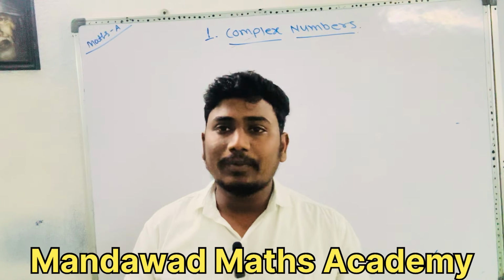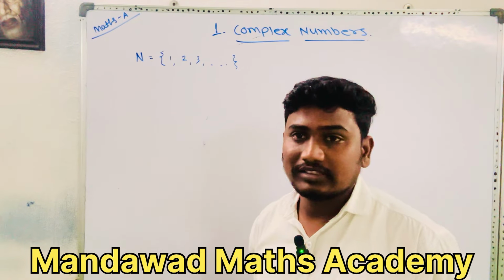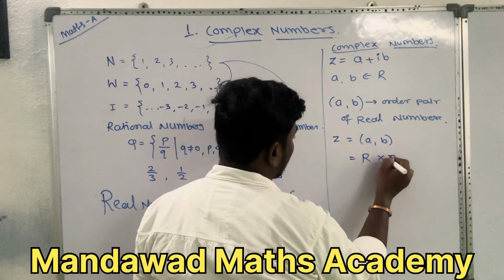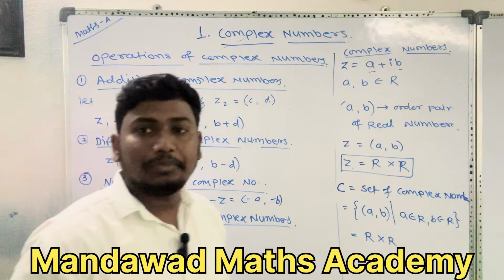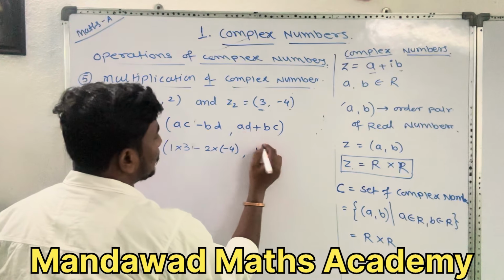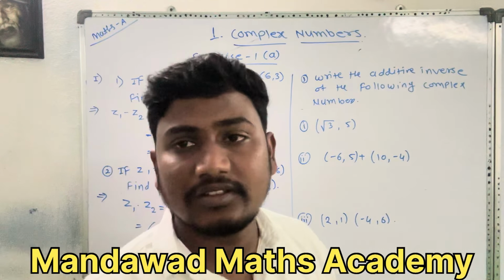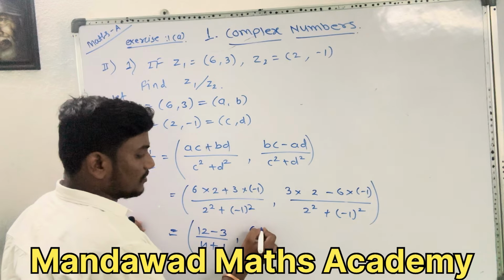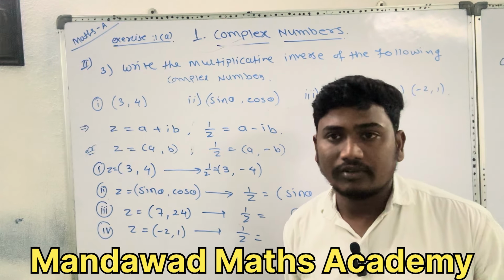Complex Numbers | Introduction & Exercise 1(a) | Intermediate 2nd Year | Mandawad Maths Academy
📘 Complex Numbers | Introduction & Exercise 1(a) | Intermediate 2nd Year Mathematics

Welcome to this mathematics lecture on Complex Numbers for Intermediate 2nd Year students.

In this video, we will cover:

✅ Definition of Imaginary Unit i = \sqrt{-1}
✅ Standard Form of a Complex Number z = a + ib
✅ Types of Complex Numbers
✅ Detailed Solutions of Exercise 1(a)

This video is specially designed for students preparing for:
 • Intermediate 2nd Year Board Exams
 • Competitive Exams
 • Foundation Courses

📌 Chapter: Complex Numbers
📌 Topic: Introduction and Exercise 1(a)
📌 Subject: Mathematics

 • How to represent complex numbers
 • How to identify real and imaginary parts
 • Basic operations involving complex numbers
 • Step-by-step solutions to textbook problems

Welcome to Mandawad Maths Academy – Regenerating Logics
Here, we provide easy and clear explanations of mathematics for students from Class 7th to 12th.